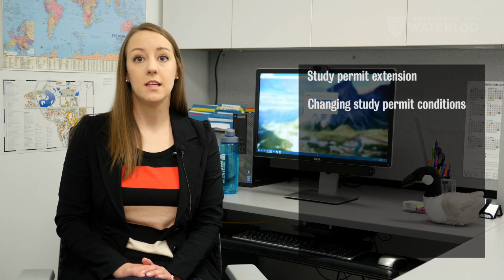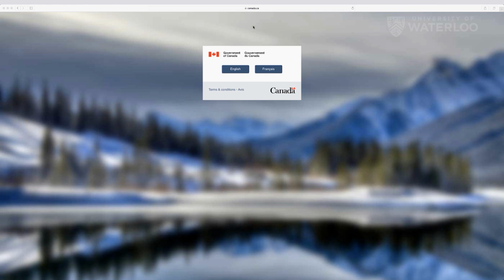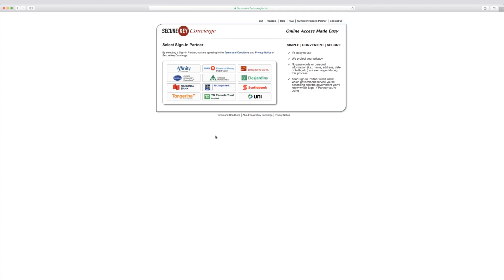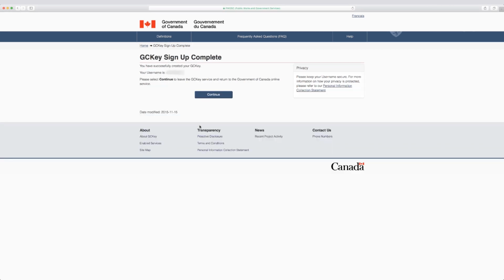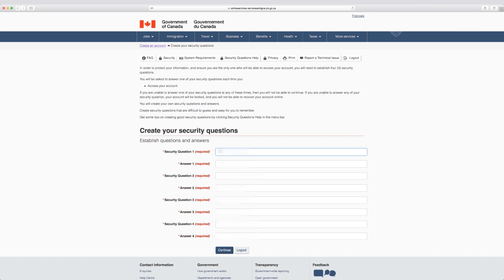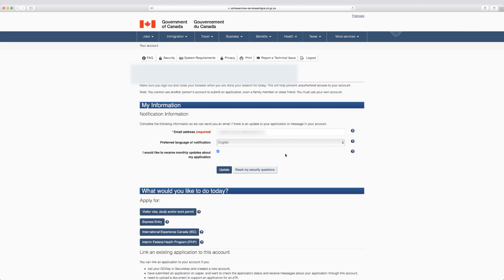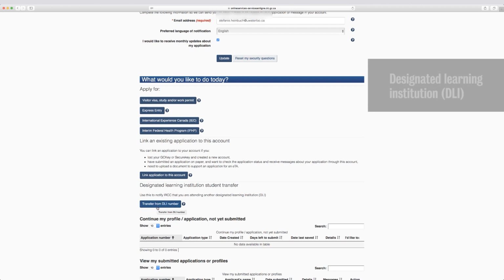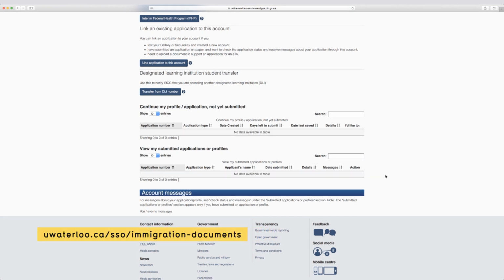Creating an IRCC account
In this video, Stefanie takes Waterloo students through setting up a GCKey and Immigration, Refugees and Citizenship Canada (IRCC) account. This account is used to apply for many immigration documents for Canada. To learn more about the Student Success Office's services for international students, register for a workshop, or to book an advising appointment,

Please note: International Student Advising is a free service provided by the Student Success Office for current University of Waterloo students. All of our advisors are Regulated Canadian Immigration Consultants. International Student Advisors do not submit your application for you but are available to meet with students for a consultation.

The Government of Canada website, regulations, application requirements and forms can change without notice. It is the viewer’s responsibility as the applicant to understand their current documents, to be submitting the correct application and a complete application, and to answer the application questions accurately as they relate to their individual circumstances. Application approval is solely determined by Immigration, Refugees and Citizenship Canada and is not guaranteed by the University of Waterloo. If you have any concerns about your application as a Waterloo student, please consult with an International Student Advisor.